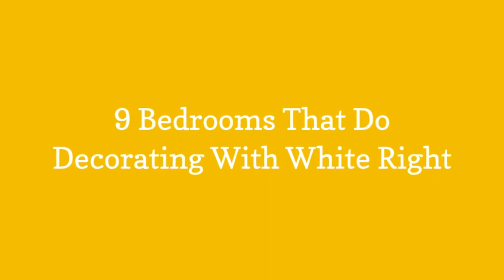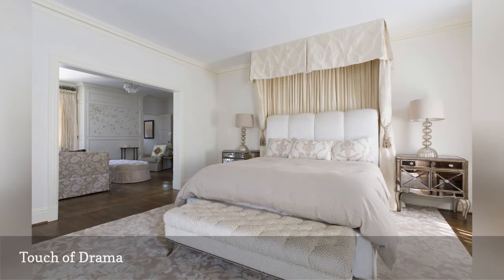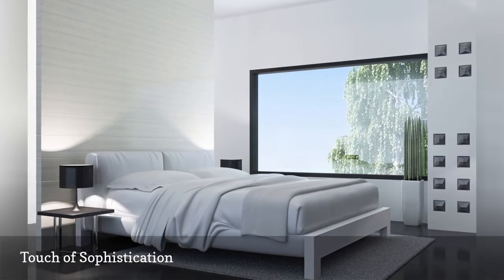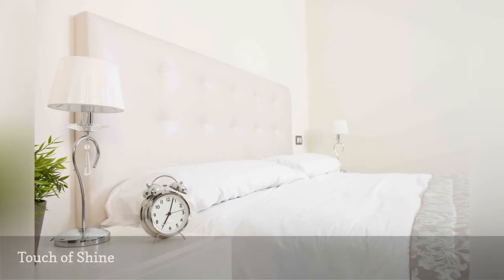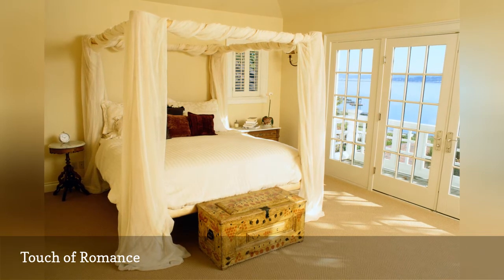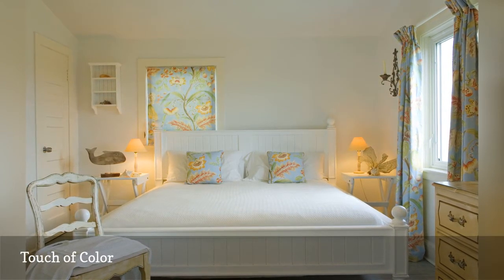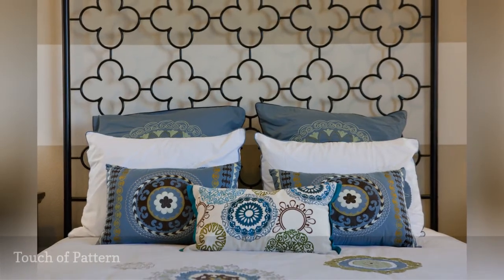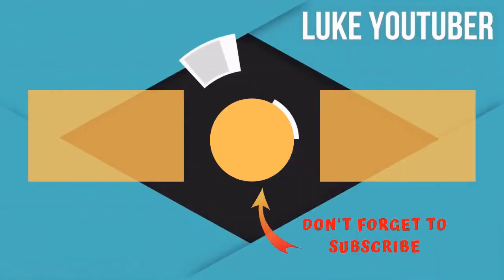9 Bedrooms That Do Decorating With White Right 🛋️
There is nothing sterile or boring about a white bedroom when it's done right. Check out 9 bedrooms that do it well and get tips.
0:00 - Intro
0:00:12 -   Touch of Drama
0:00:21 -   Touch of Sophistication
0:00:30 -   Touch of Texture
0:00:39 -   Touch of Shine
0:00:48 -   Touch of Romance
0:00:57 -   Touch of Color
0:01:06 -   Touch of Charm
0:01:15 -   Touch of Pattern